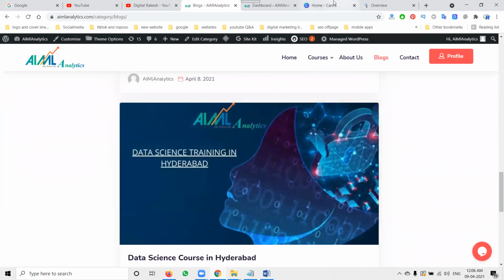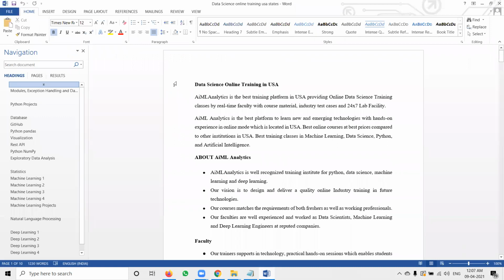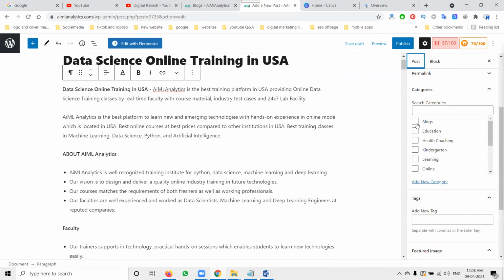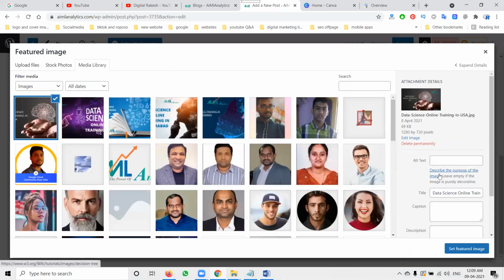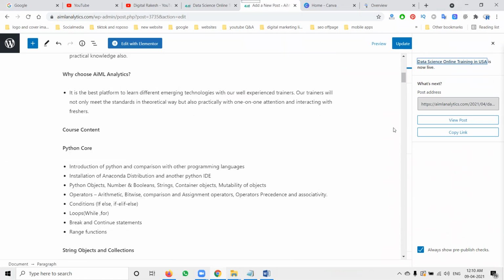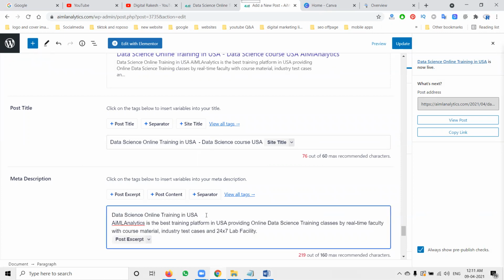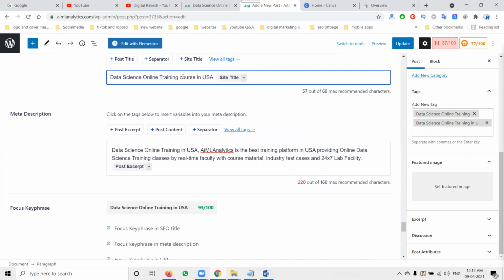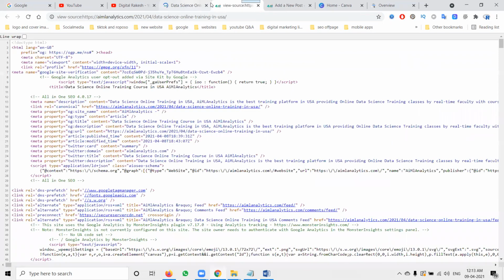How to write and add seo onpage wordpress website - Wordpress seo - Digital Rakesh